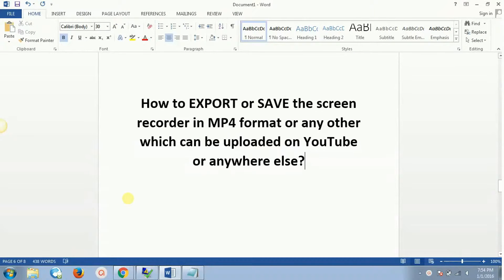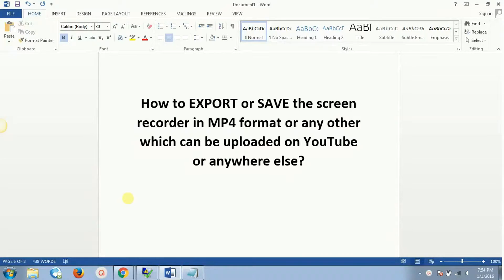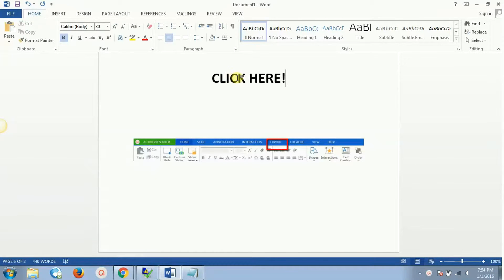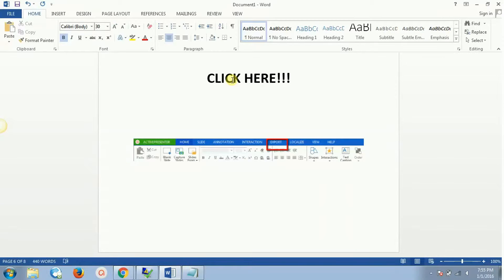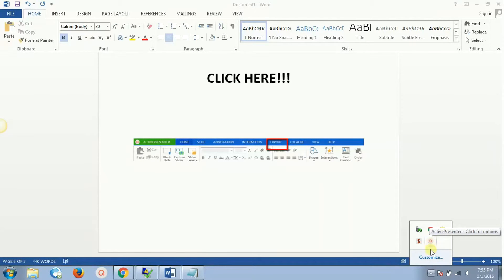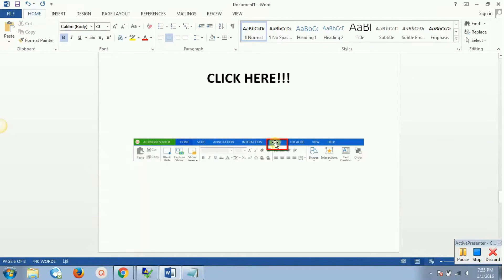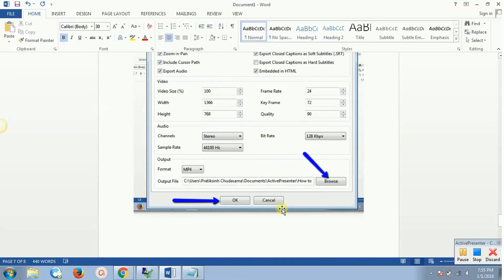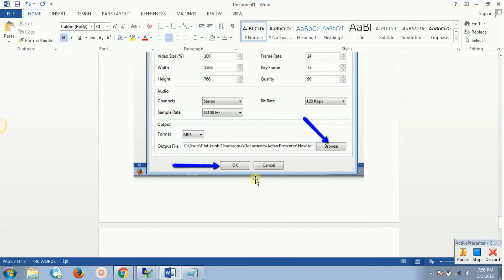Active Presenter Tutorials: How to EXPORT or SAVE the screen recorder in MP4 format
Watch the complete 3 part video series for FREE on ACTIVE PRESENTER here: and download the software for FREE over